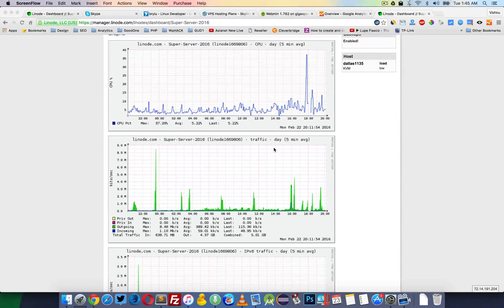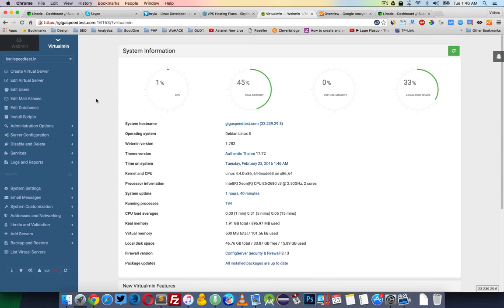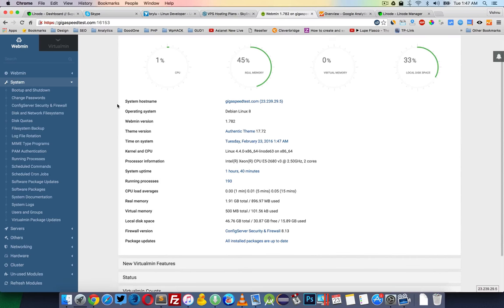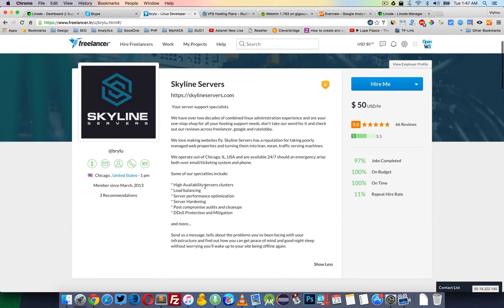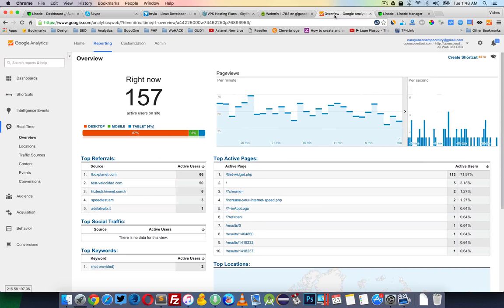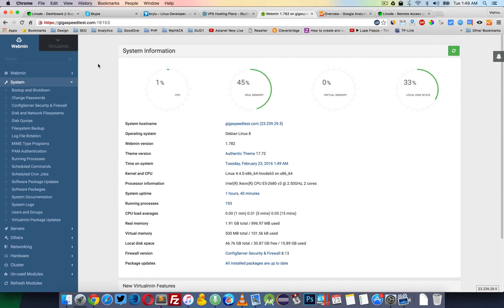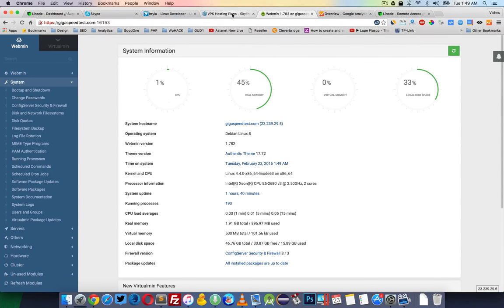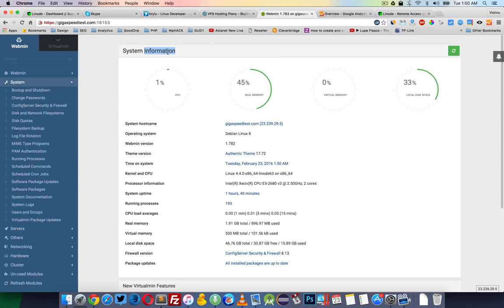Webmin + Virtualmin + Debian 8 and Nginx The Perfect server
I just moved to a new linode after a Debian 7 crash! That was unfortunate and i learned few good lessons.
1) i have not enabled backup on linode
2) i have no local backup
My 1.5+ year old vps went to readonly mode after a software update, all services went down. due to readonly mode no server process started on boot. i spend few hours by google and trying several things to fix it, but no luck! after that i went to freelancer and posted a project to fix this issue. i got an awesome man to fix it readonly more is a filesystem error need migration. since i have no backup i can't do it fast. thankfully he started all service and make all websites live.
now i got enough time to configure a new server and move my data.
i started from scratch and finally moved to new server.  i install and configure Webmin + Virtualmin + Debian 8 and Nginx! The Perfect server i configure ever! i learned many thing and happy  with the crash! :D